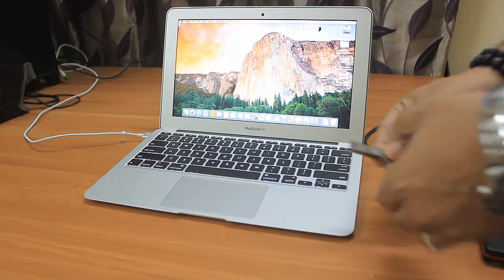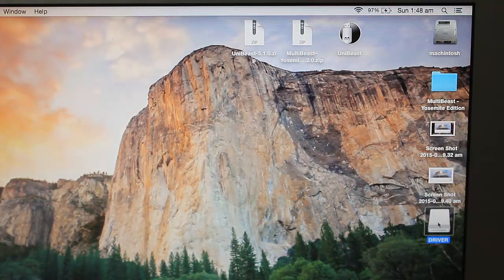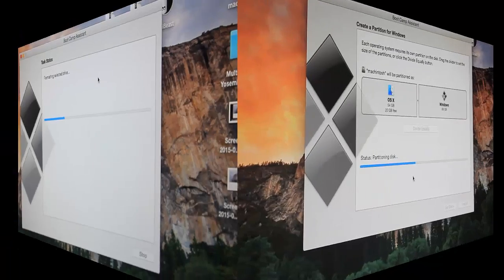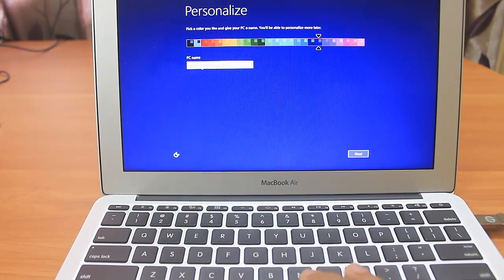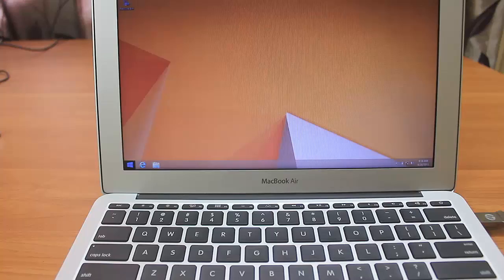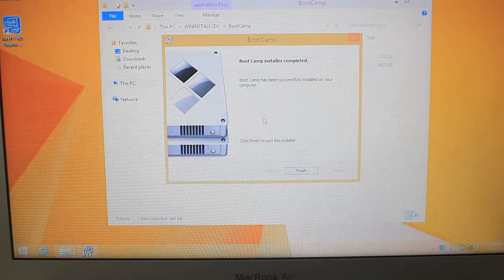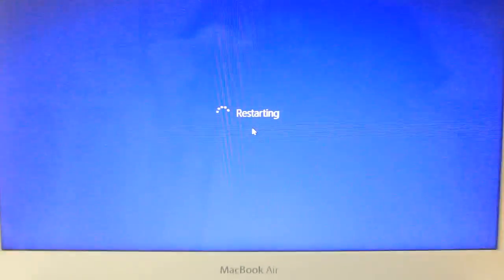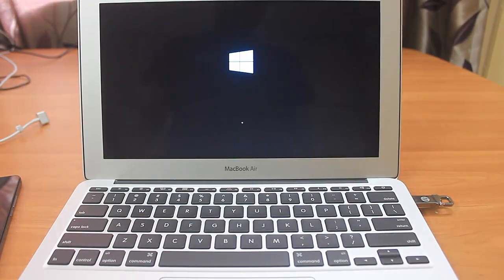How to install Windows 8.1 on Macbook (Dual Boot) | Easy Step by Step Guide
Friends,
In this video I have explained really easy, step by step guide to install Windows 8.1 on your Macbook. I will also explained about how you can set the dual boot, so that you can easily switch between Mac OS and Windows .